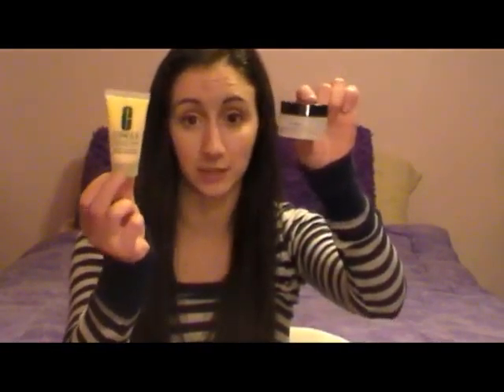Wednesday's Winter Must Haves